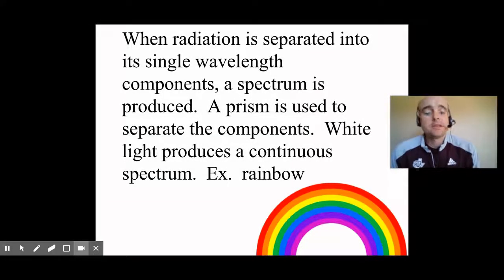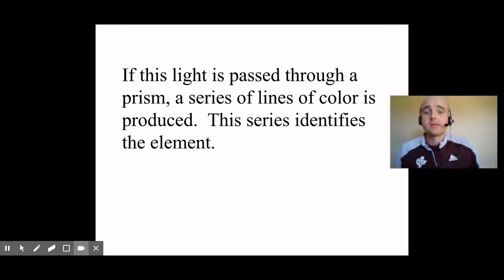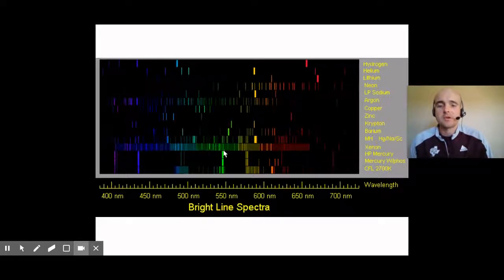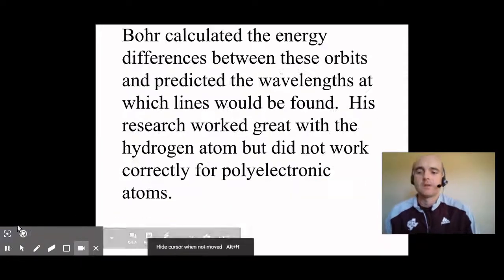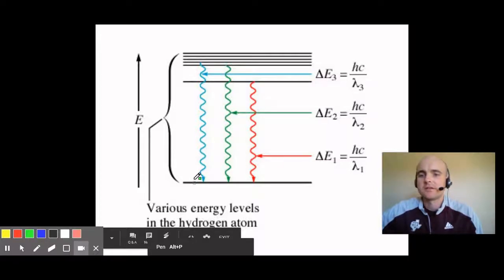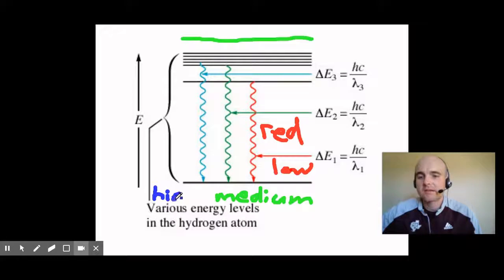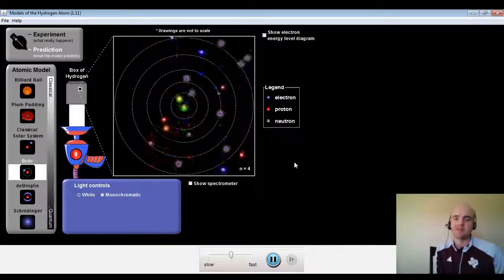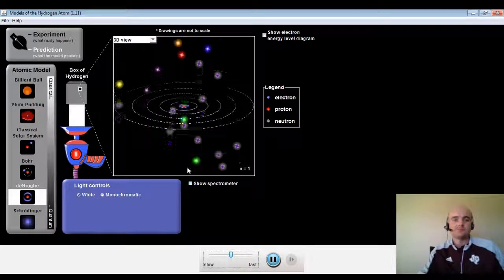AP 7.3 Bohr Model and Line Spectra